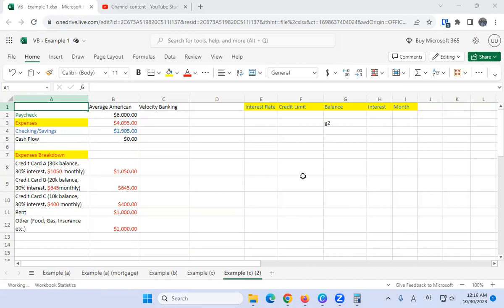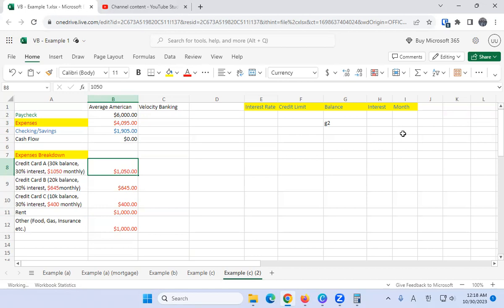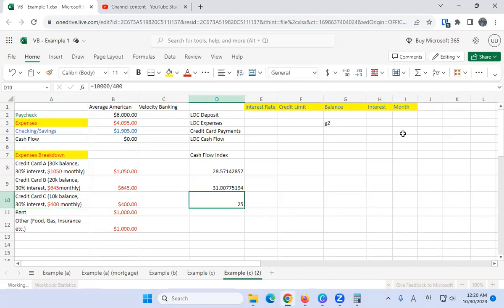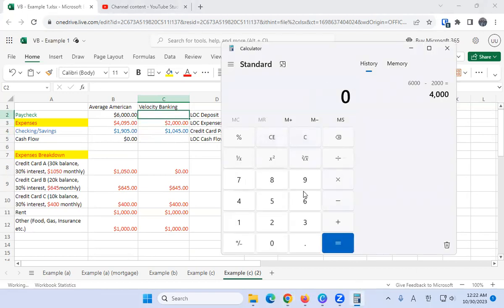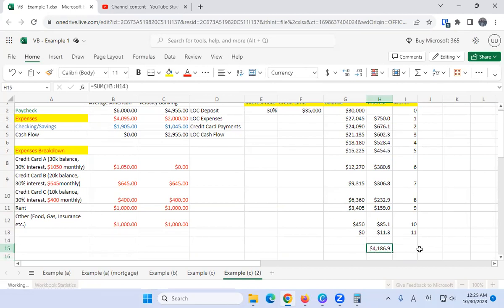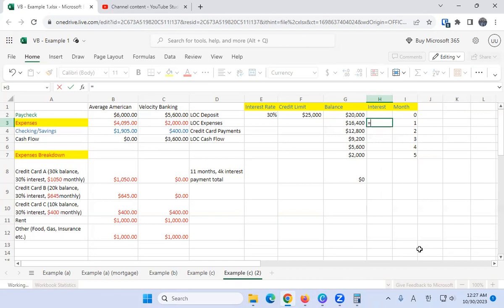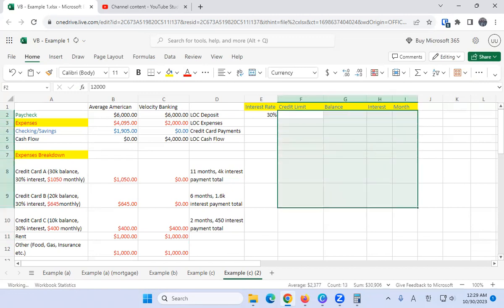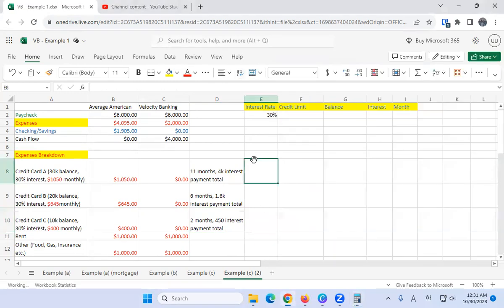The Step-by-Step Guide to Paying Off $60,000 of Credit Card Debt Without a HELOC! 🤯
A lot of financial creators assume that velocity banking is completely locked away if you cannot qualify for a home equity line or an open personal credit line. Today, I break down a complete $60,000 credit card mountain split across three separate accounts, showing you how to isolate, structure, and eliminate multiple cards in exactly 19 months without external consolidation tools. If you are interested in mentorship and joining our group, please click the Google Form

We analyze the strict operational constraints of moving funds when you cannot directly clear one card with another, explaining how to set up an automated backend checking buffer to satisfy secondary minimums while your primary engine attacks the core balance.

Key Takeaways From This Session:
The 0.001% Savings Trap: Why holding a $20,000 cash reserve while carrying a parallel $20,000 card liability at 30% APR is a massive structural wealth leak.
The Credit Card Loophole Split: Building an intermediate calculation matrix that tells you exactly how much paycheck revenue to dump onto your active card versus what to leave behind for secondary minimums.
The Cash Flow Index Priority: How dividing total card balances by their minimum monthly requirements exposes the most inefficient debt holding your pipeline hostage.
The Sequential Gear Shift: Walking through the 11-month, 6-month, and 2-month completion markers to watch how your available cash flow scales from a tight baseline up to $4,000 of real monthly savings.